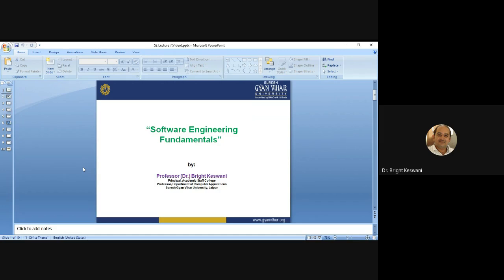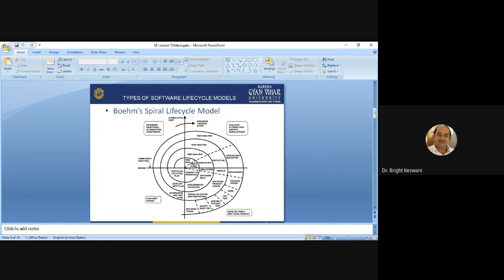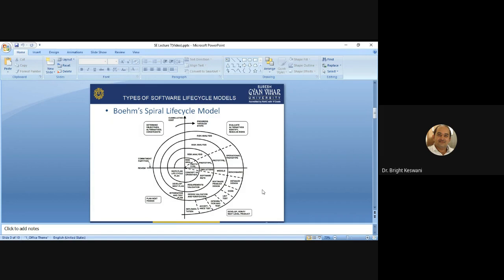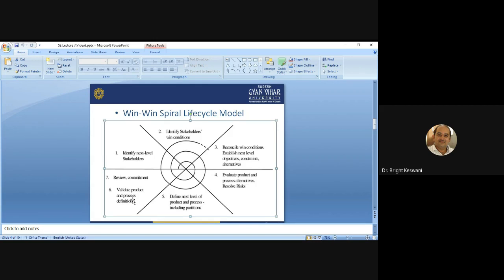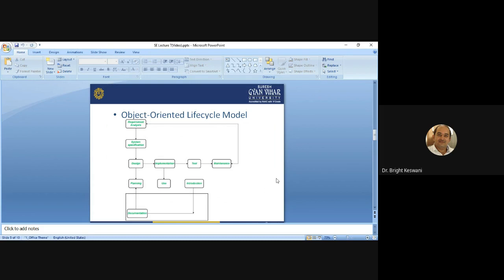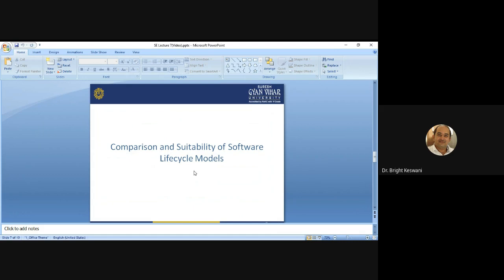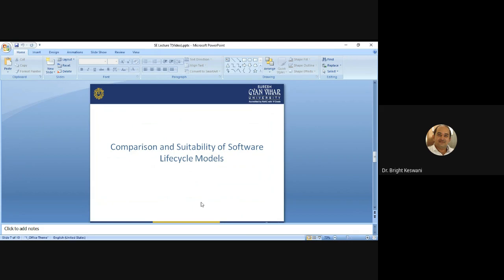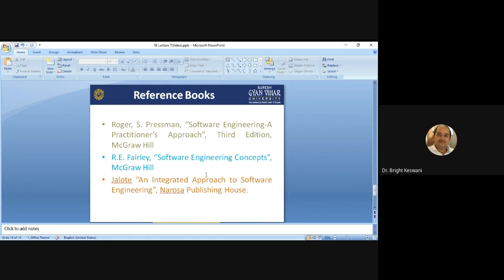SE 7Software Lifecycle Models III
About Tutorial :
Software Development Life Cycle is the application of standard business practices to building software applications. It’s typically divided into six to eight steps: Planning, Requirements, Design, Build, Document, Test, Deploy, Maintain. Some project managers will combine, split, or omit steps, depending on the project’s scope. These are the core components recommended for all software development projects.

SDLC is a way to measure and improve the development process. It allows a fine-grain analysis of each step of the process. This, in turn, helps companies maximize efficiency at each stage. As computing power increases, it places a higher demand on software and developers. Companies must reduce costs, deliver software faster, and meet or exceed their customers’ needs. SDLC helps achieve these goals by identifying inefficiencies and higher costs and fixing them to run smoothly.